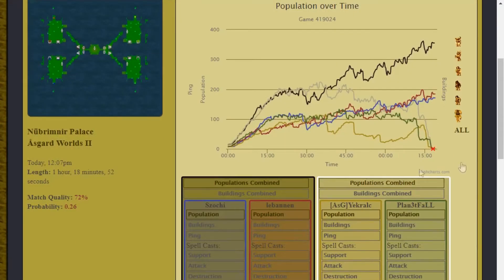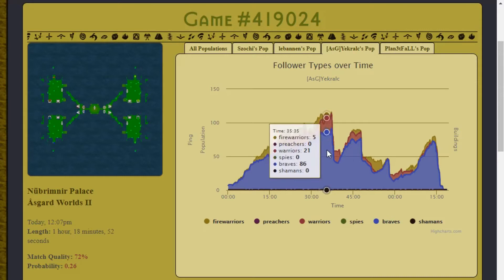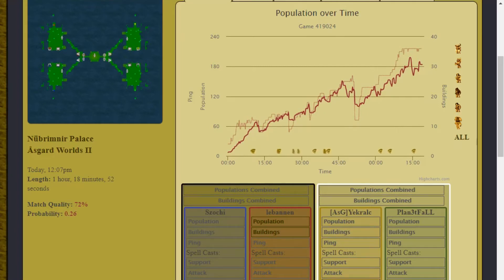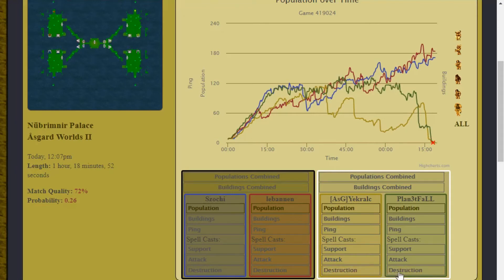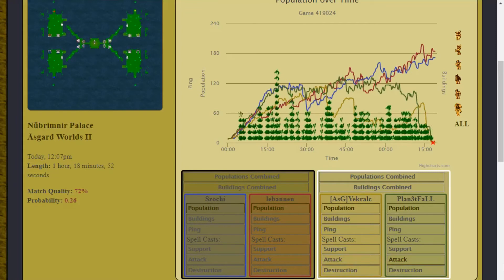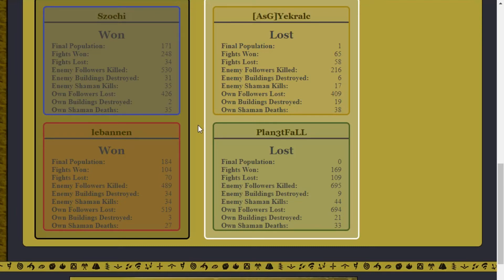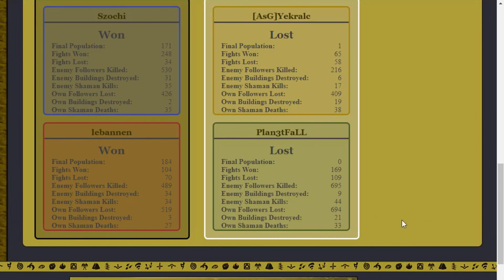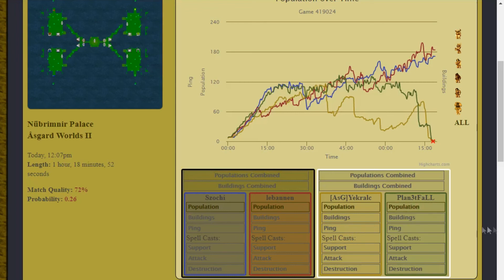Game Results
This is a different type of video than my usual content on the channel. It seemed like the only way to discuss Game Results so I decided to give it a try. Please let me know what you think!